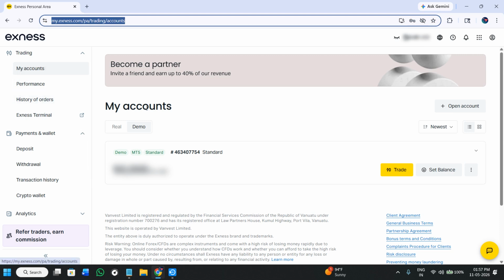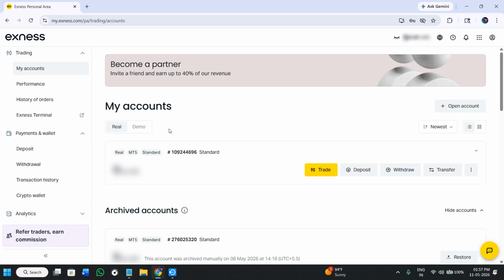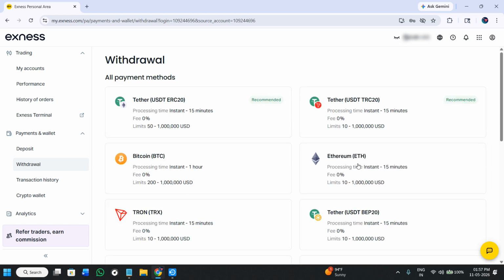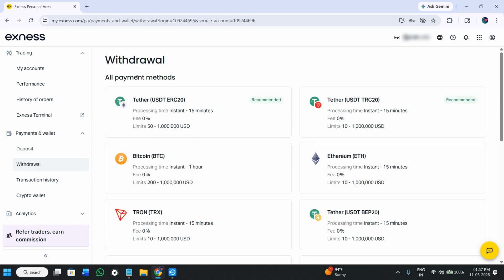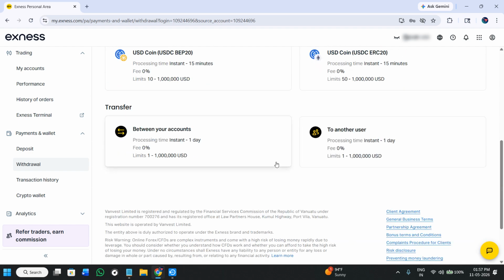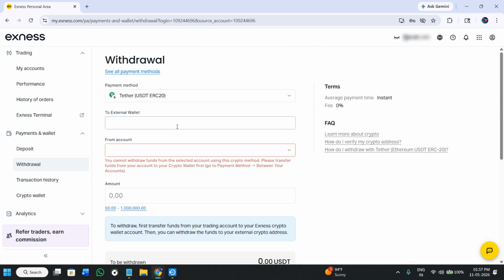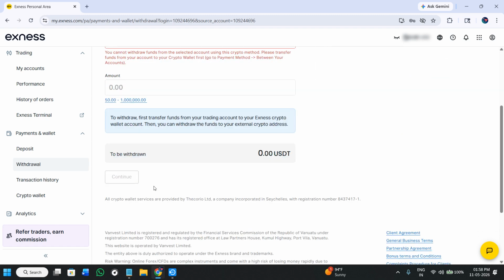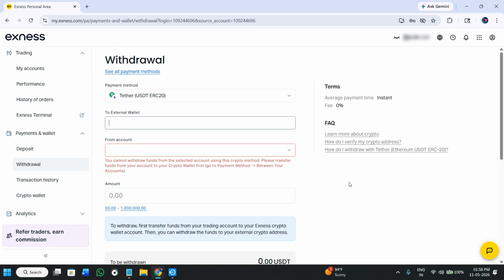How To WITHDRAW MONEY From Exness [2026]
Welcome to Token Tutorials! In this video, I will show you How To WITHDRAW MONEY From Exness [2026]